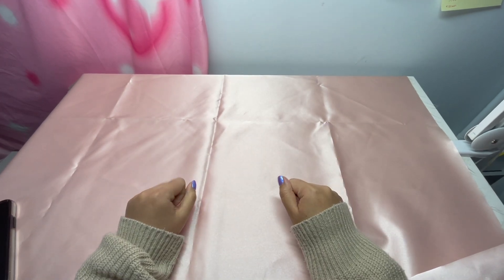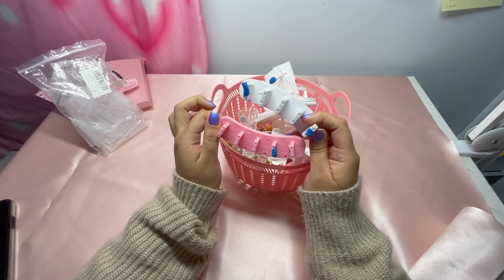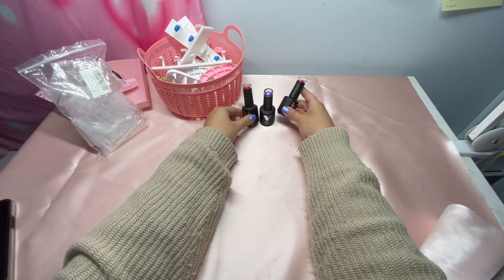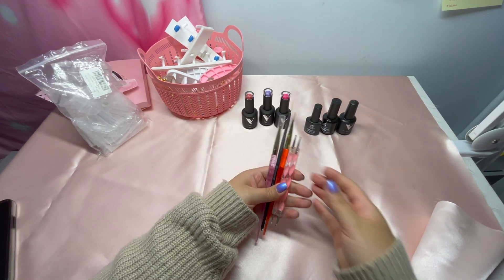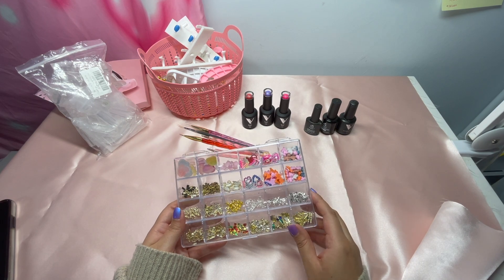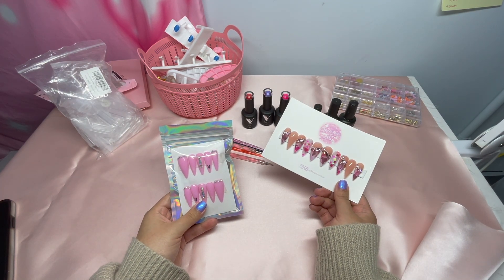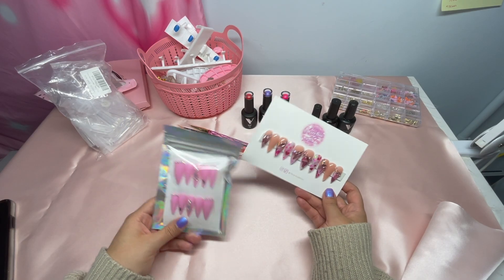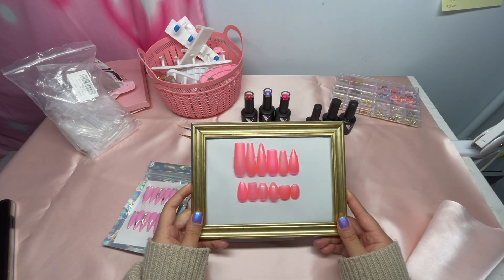Press On Nails E1. | How to Start a Press-On Nail Business with Just $100 | Inventory List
Hey ya'll,
Let’s keep it simple and start that press on business you’ve been thinking about. In this video, I go through the basic things you need to start making press on nails.

Coffin Nail TIPS

FULL WELL ALMOND NAILS

XL SQUARE FULL WELL NAIL TIPS

Rhinestones Crystals

Nail Stands

Top Coat/ Base Coat

Winston Nail Art Brushes